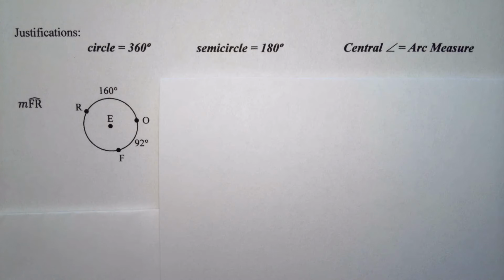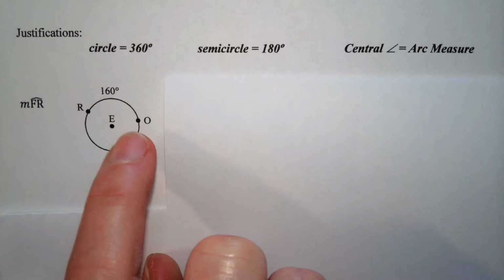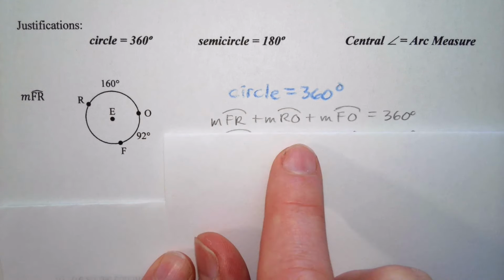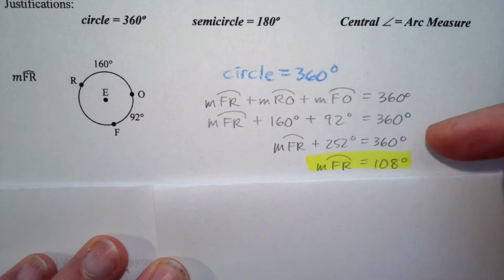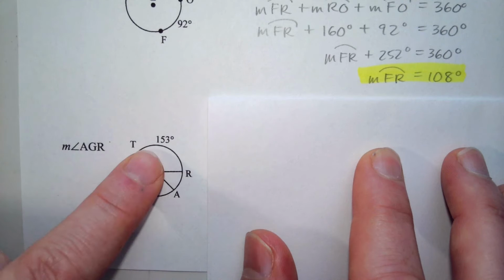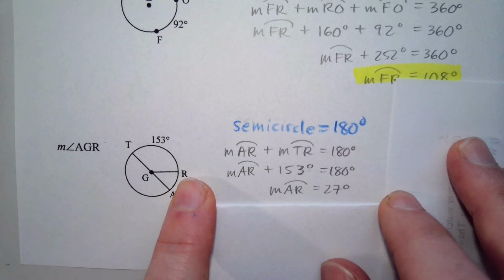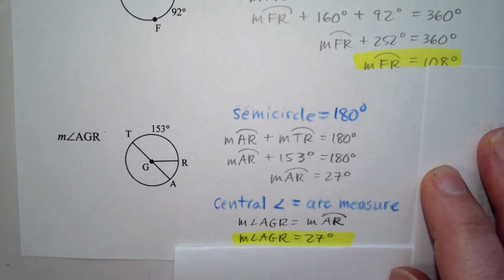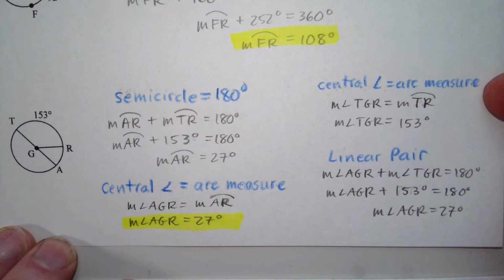Mod 7 Day 6 Circle Justifications